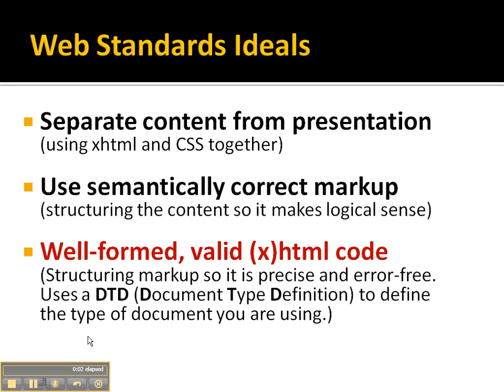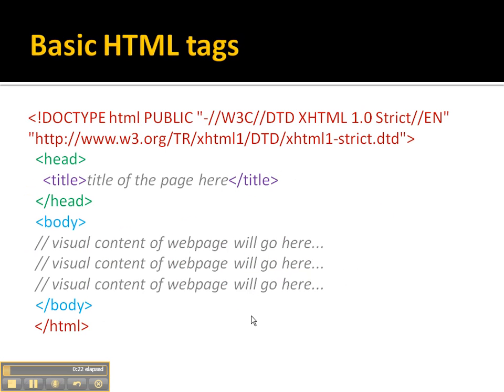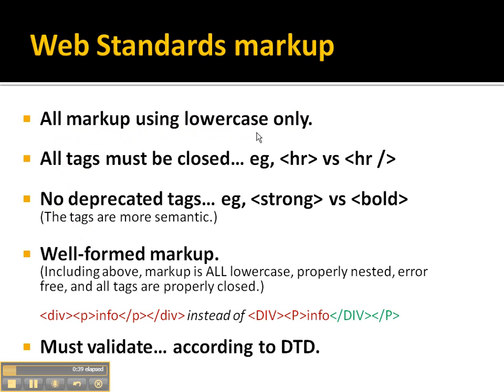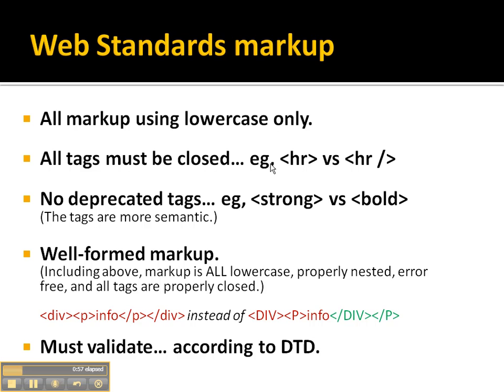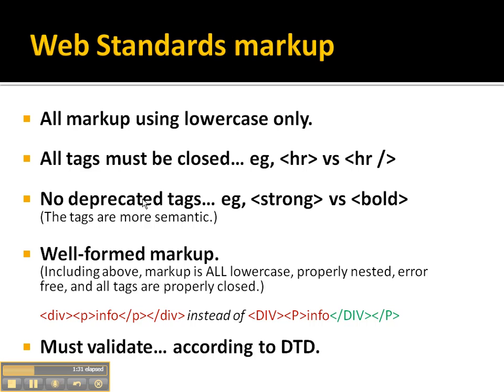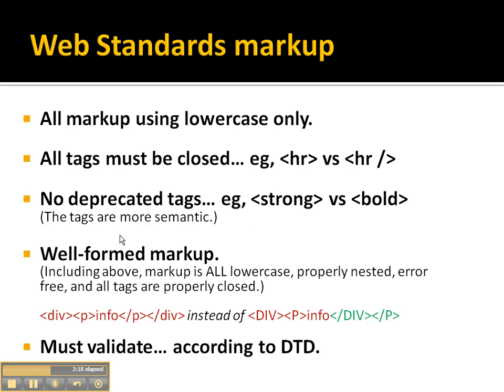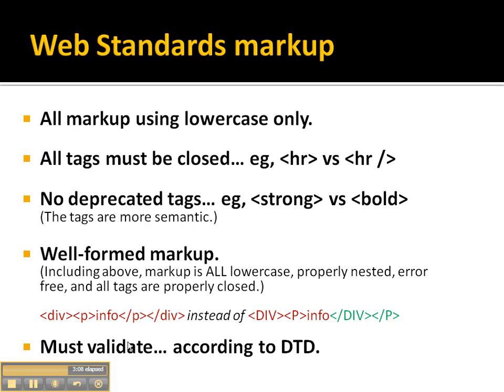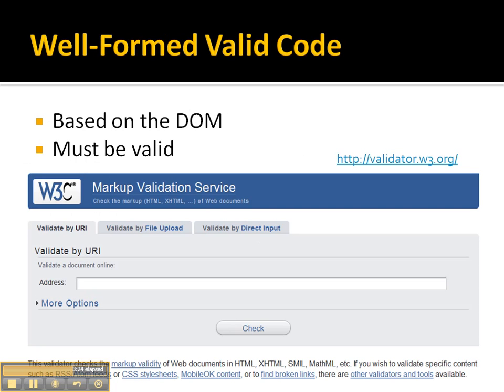Introduction_To_Web_Standards,_part3.mp4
This introduction to web standards will help you understand the main ideas behind web standards for xHTML, including 1) seperation of content from presentation, 2) using semantically correct markup, and 3) well-form valid code.